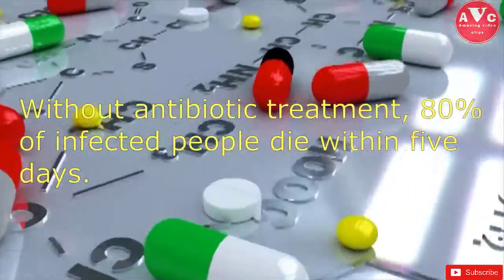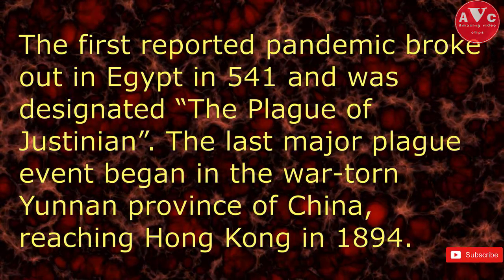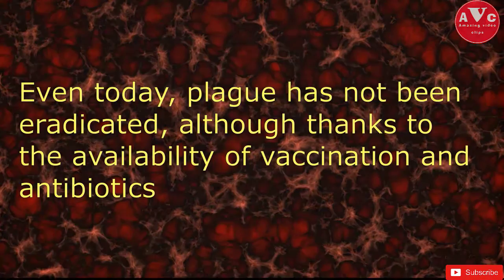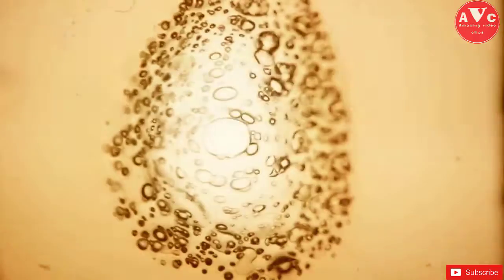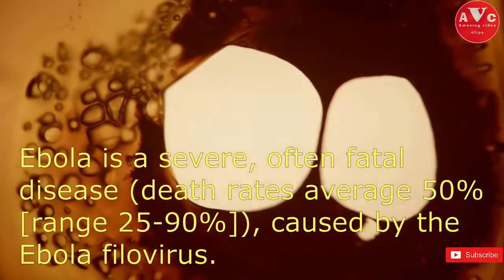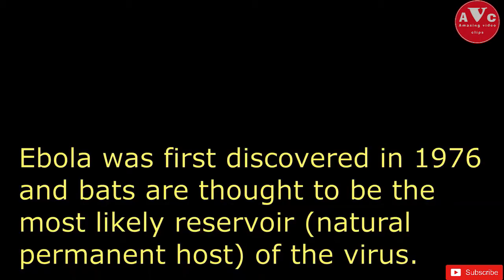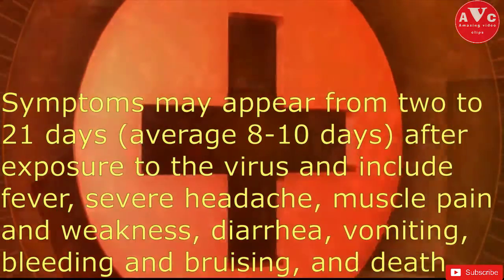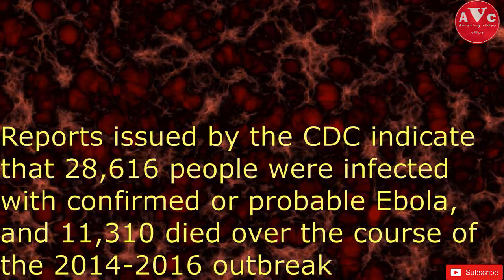Dangerous Diseases in History - top 8 deadly diseases, deadliest disease ever, dangerous disease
like us